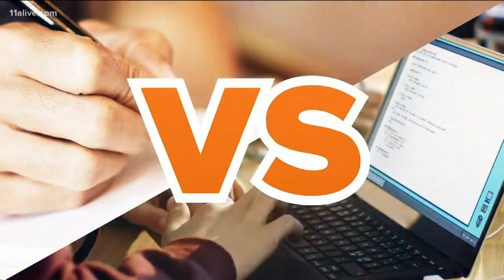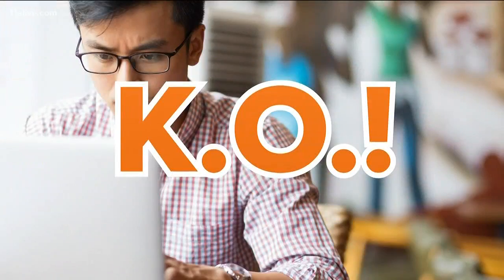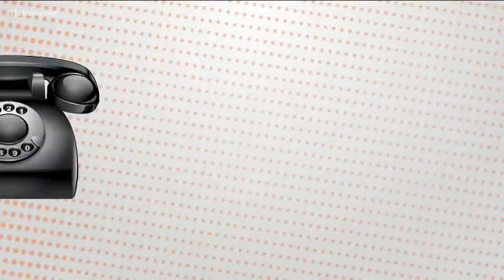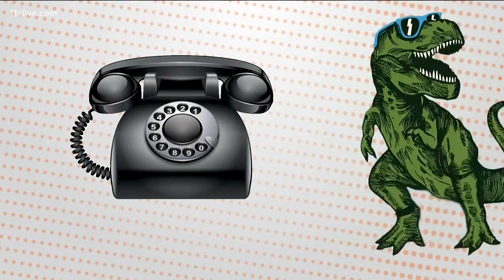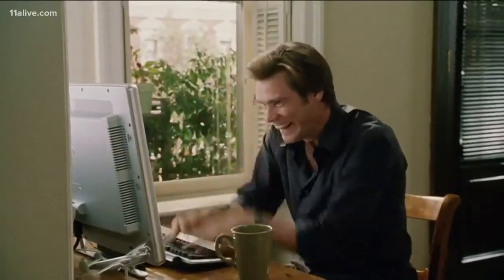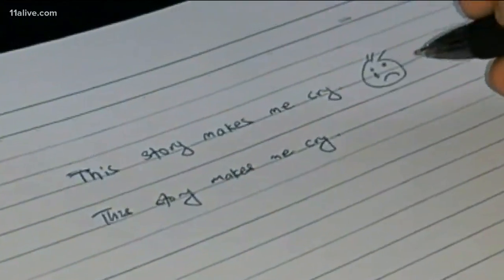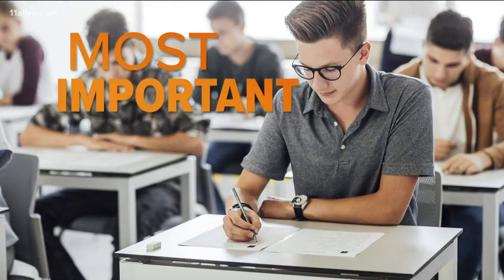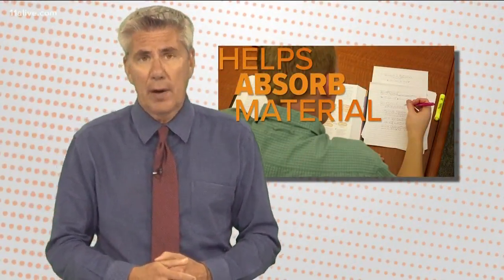Why is it better to take notes by hand?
11Alive's Why Guy talked to numerous educators about the benefits of using pen and paper to take notes in class vs. using a laptop computer.